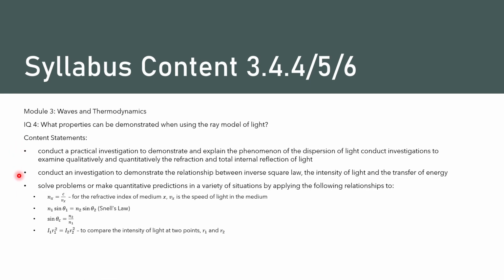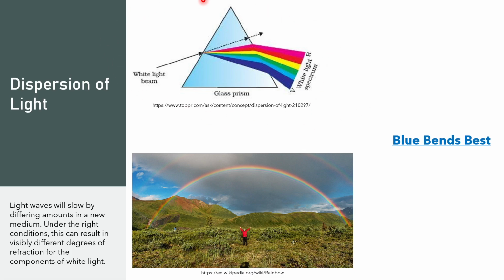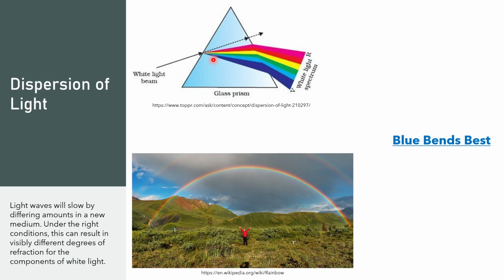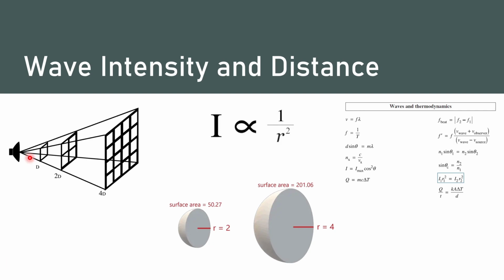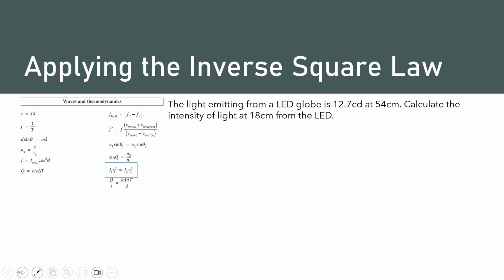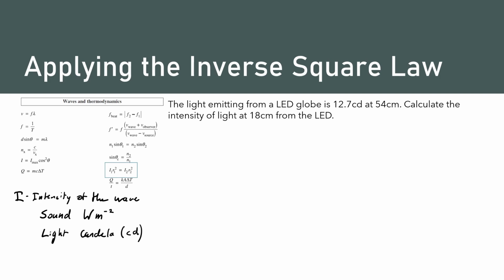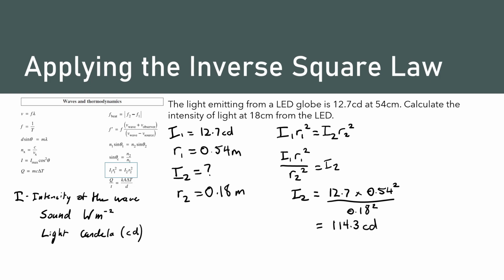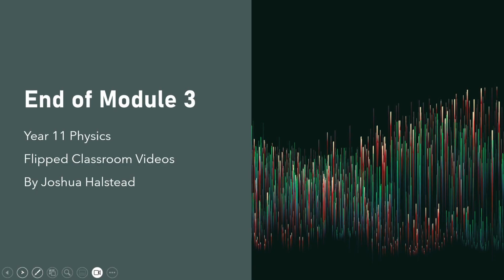M3 Dispersion of Light and the Inverse Square Law